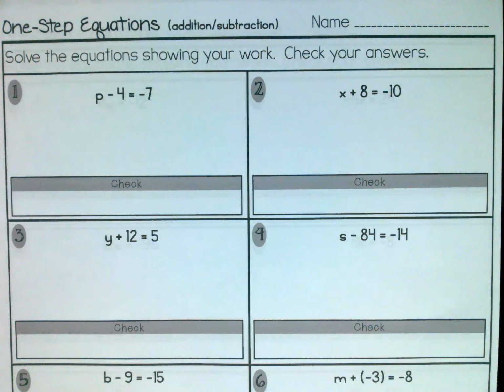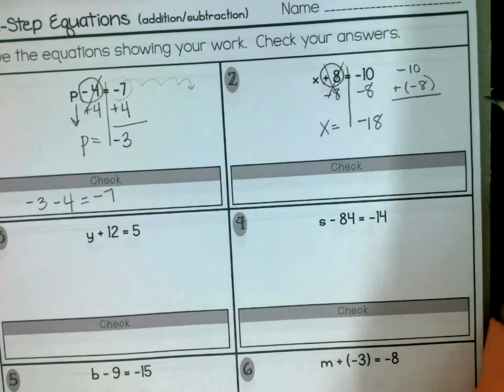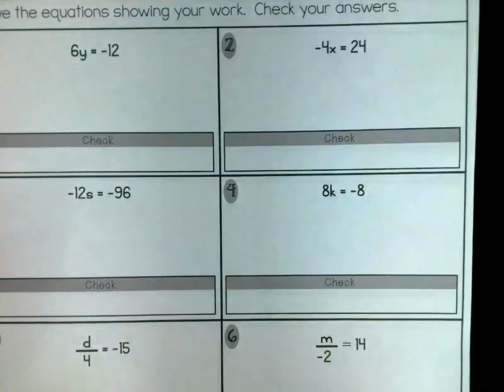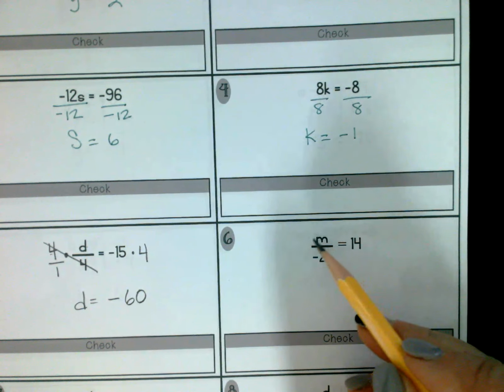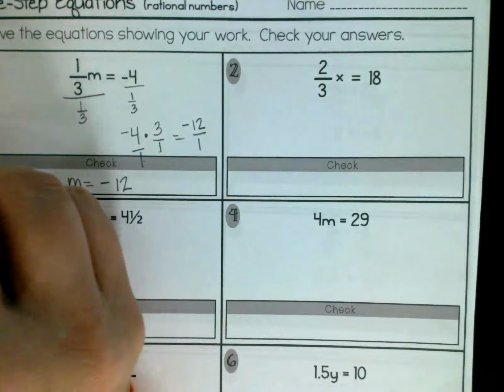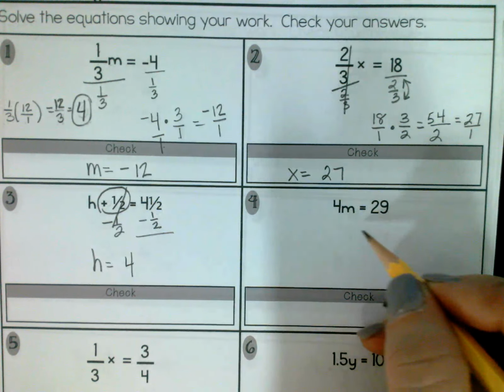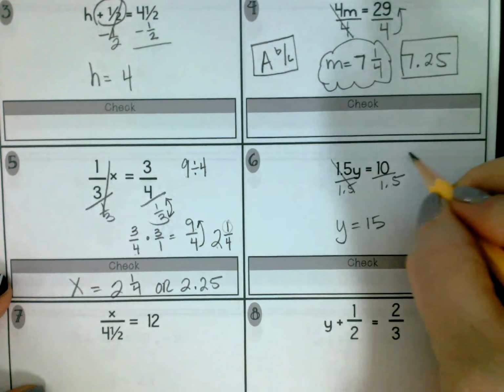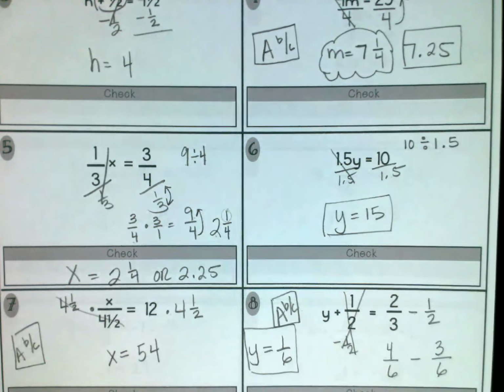Solving one step equations review 2022